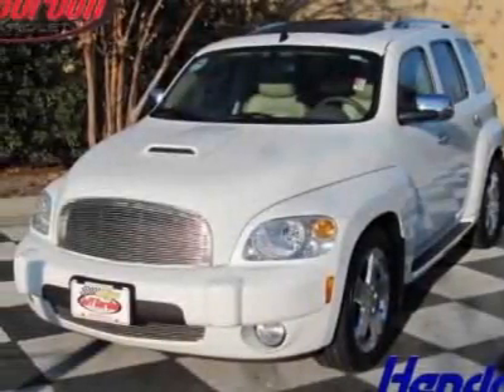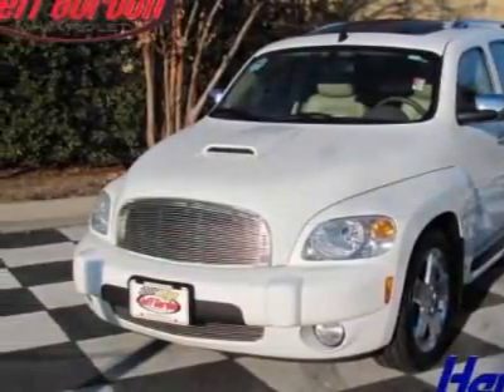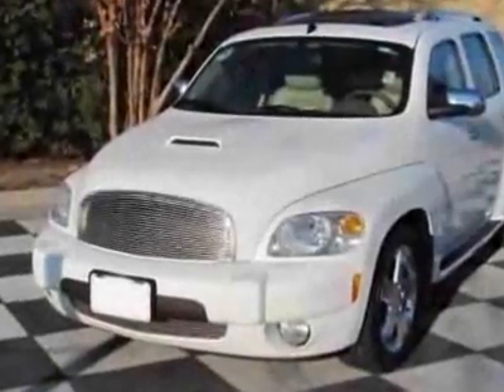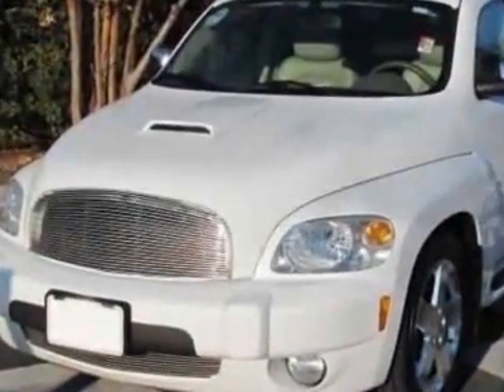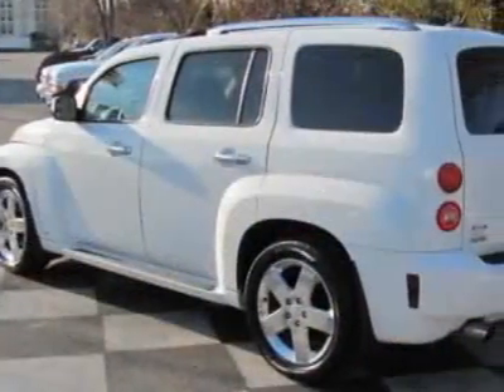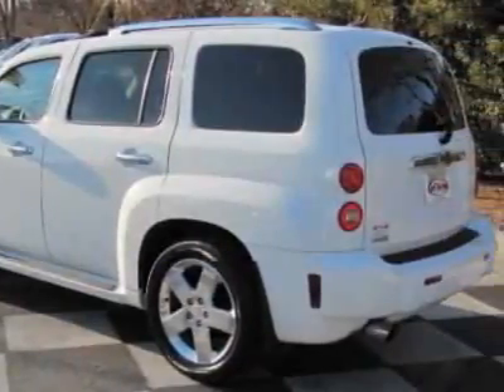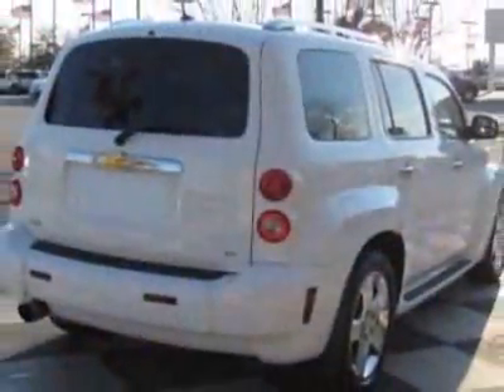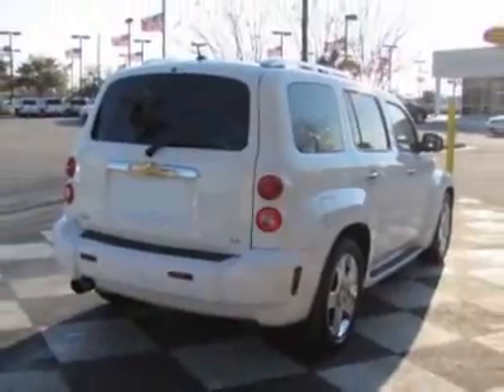Chevrolet HHR LT Van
Jeff Gordon Chevrolet, Wilmington, NC - Chevrolet HHR LT